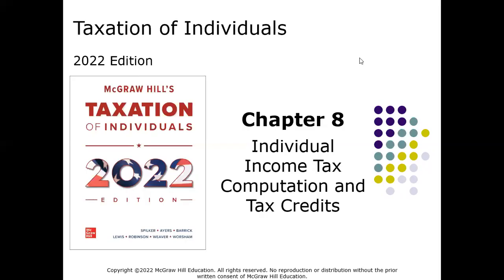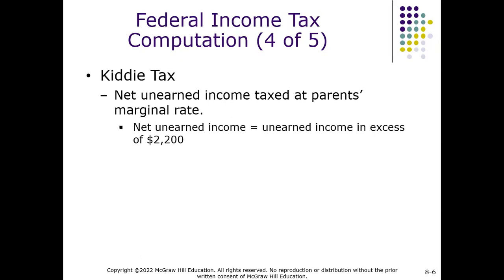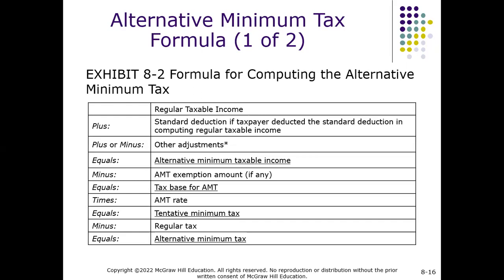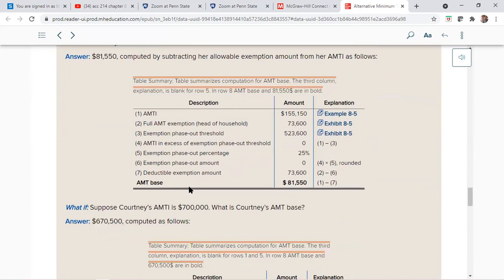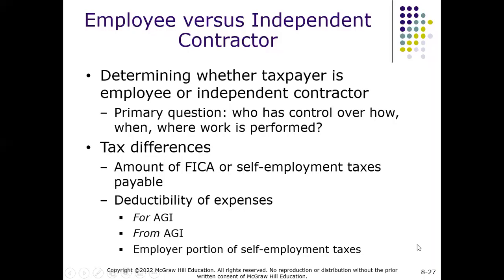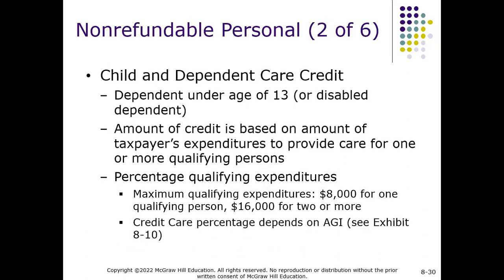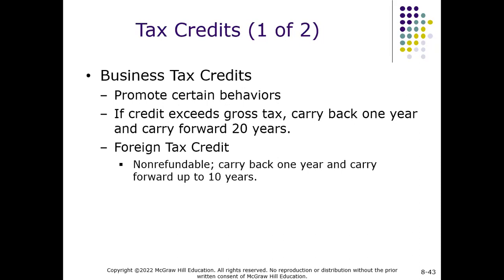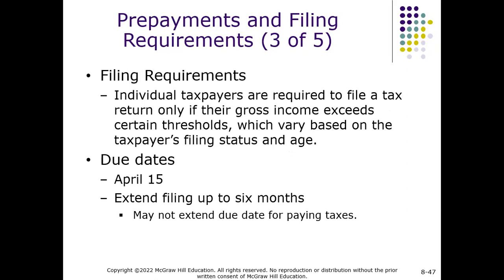Tax Accounting Chapter 8 2022 ldunn